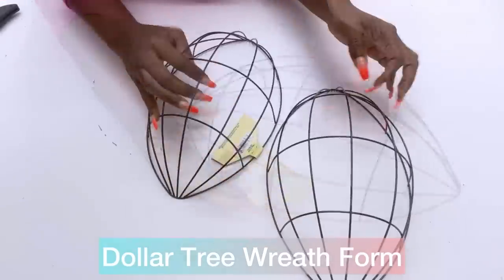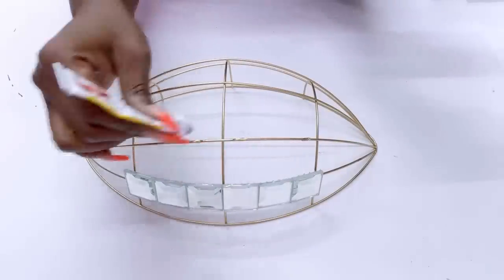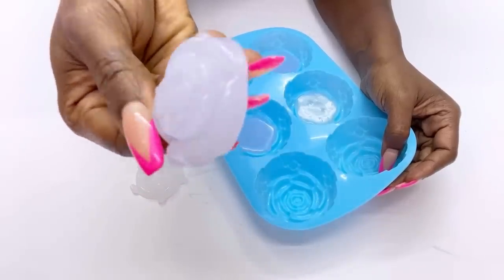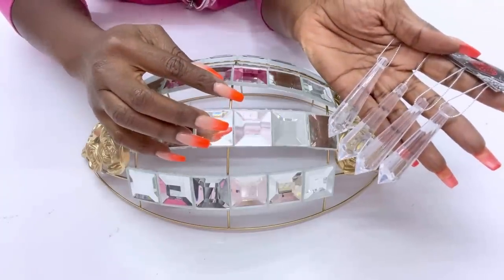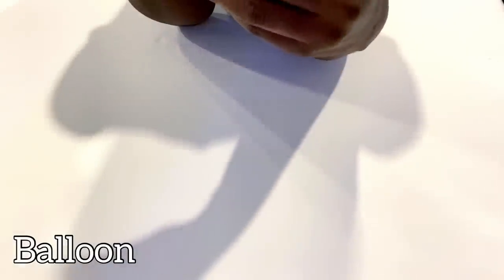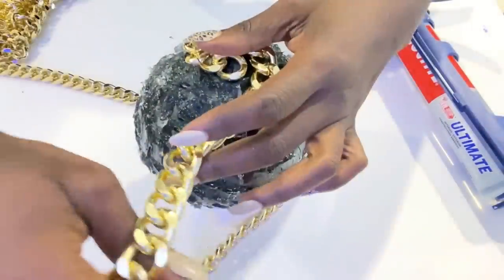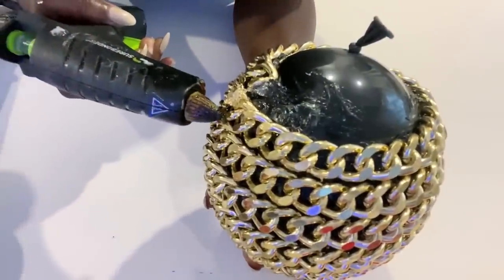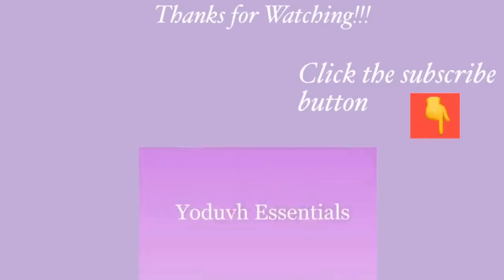NEW DOLLAR TREE TRANSFORMATION TO TRYOUT TODAY! SHOCKING WREATH MAKEOVER!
NEW DOLLAR TREE MIRROR Wreath IDEA! Dollar Tree DIY IDEA TO LIGHT UP YOUR WALLS!

ALL THE ITEMS USED:
Dollar Tree Baseball wreath
Gold spray paint
Cake moulds
My glue gun is currently unavailable but here’s an alternative:
USB CHARGE GLUE GUN

RECHARGEABLE GLUE GUN
A pack of glue sticks
Mirror Tiles
Remote Control Push Lights

FOR OTHER DIY PROJECTS:
Mirror Tiles:
Small and Handy Drill Gun:

qualifying purchases."

yoduvh_diy